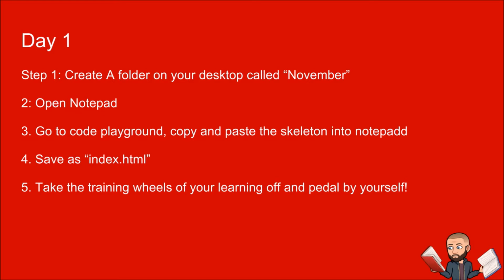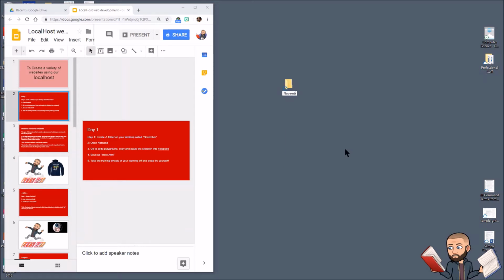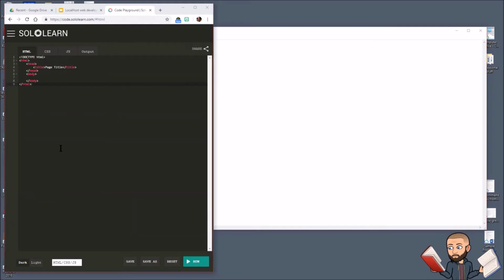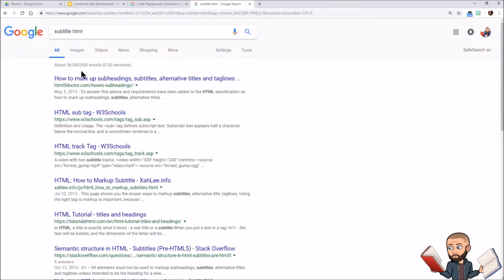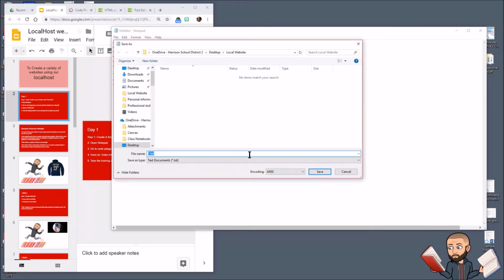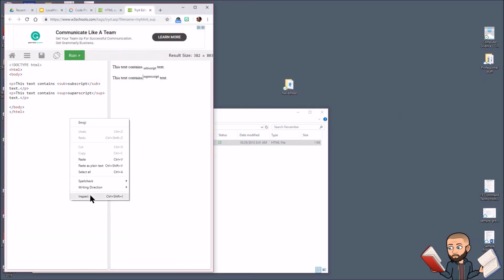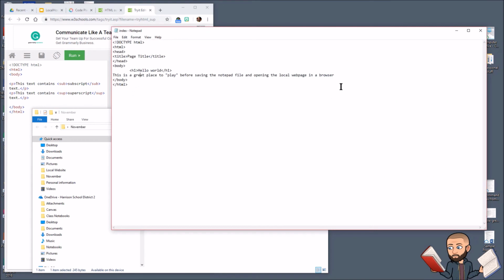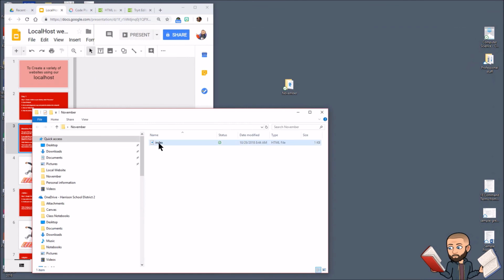Webpages without the Web